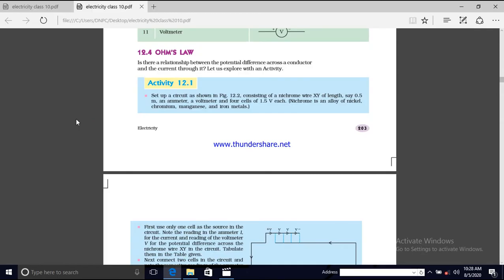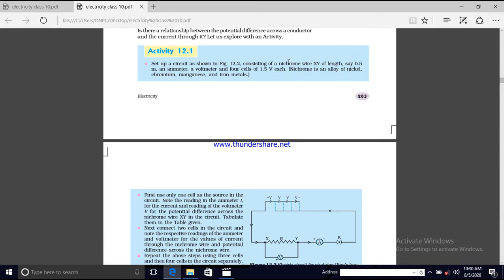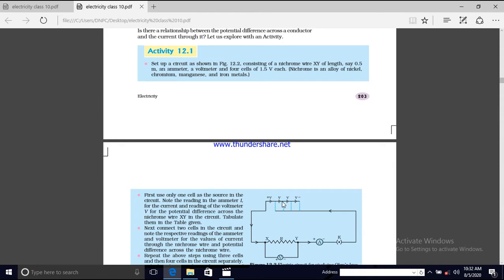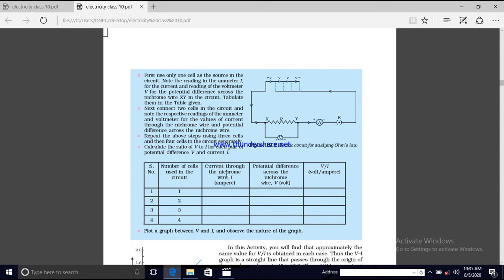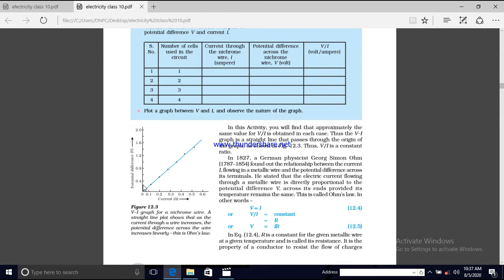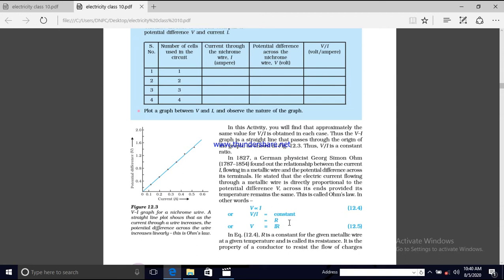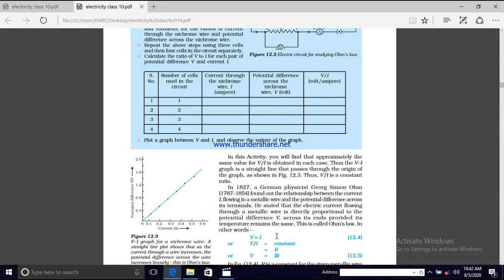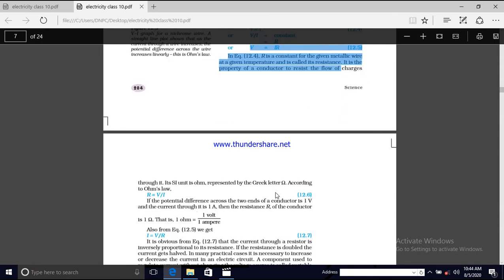Electricity part 4 Ohm's Law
Ohms law Explanation of activity , circuit diagram for verifying the law , V I graph etc very important topic..Ohm's law states that the current through a conductor between two points is directly proportional to the voltage across the two points. Introducing the constant of proportionality, the resistance,[1] one arrives at the usual mathematical equation that describes this relationship:[2]

V=IR

where I is the current through the conductor in units of amperes, V is the voltage measured across the conductor in units of volts, and R is the resistance of the conductor in units of ohms. More specifically, Ohm's law states that the R in this relation is constant, independent of the current.[3] Ohm's law is an empirical relation which accurately describes the conductivity of the vast majority of electrically conductive materials over many orders of magnitude of current. However some materials do not obey Ohm's law, these are called non-ohmic.